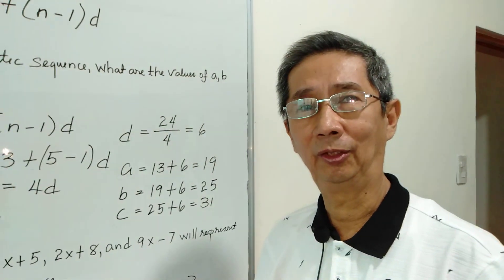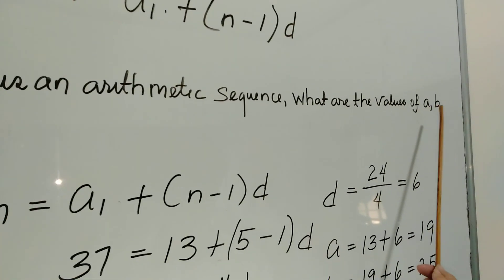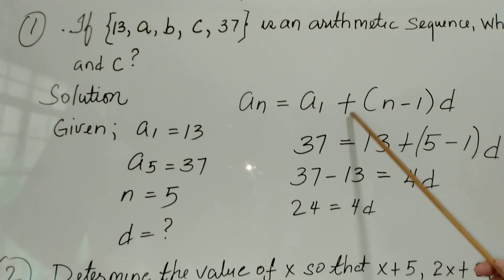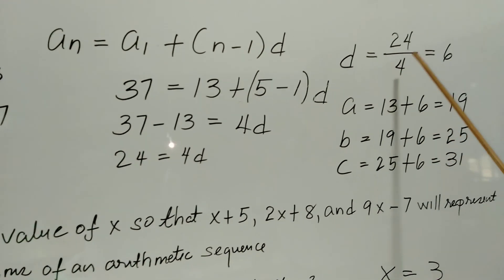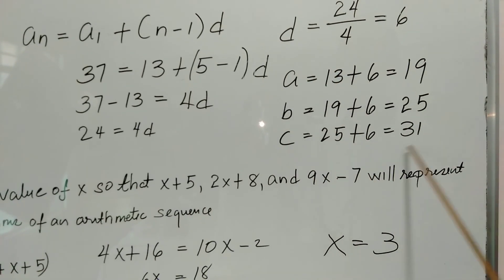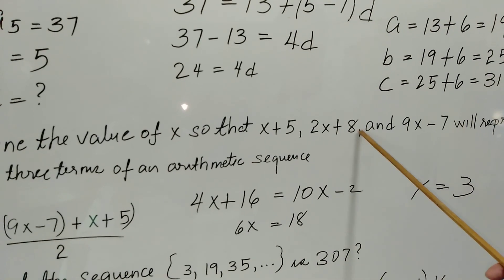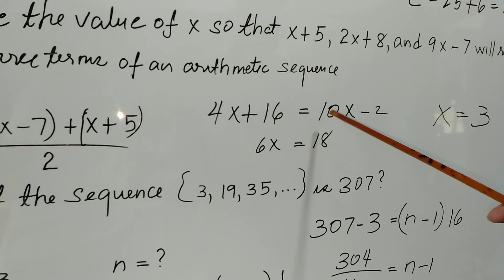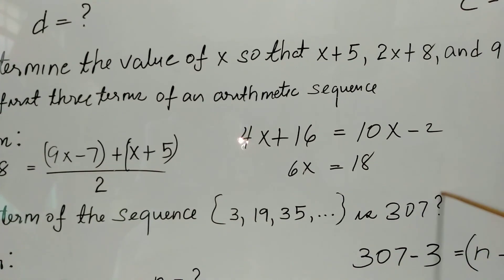Arithmetic Sequence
Basic Formula